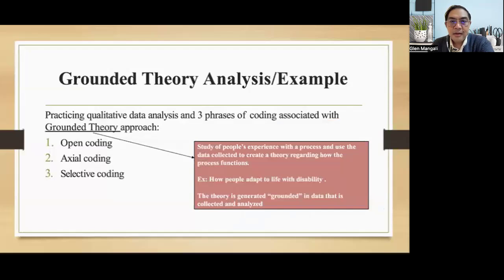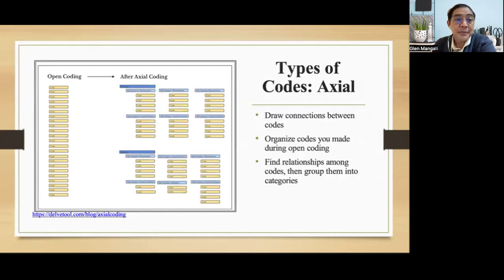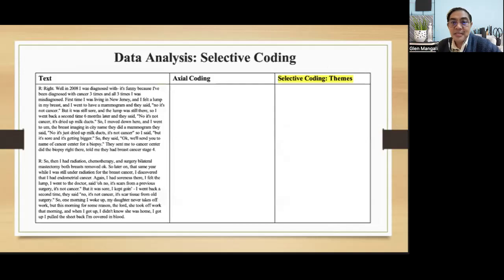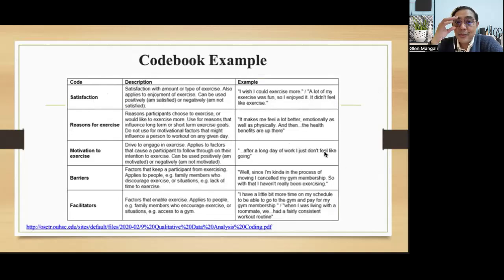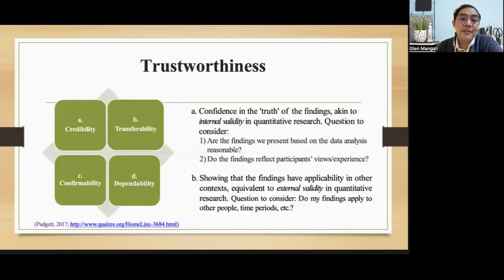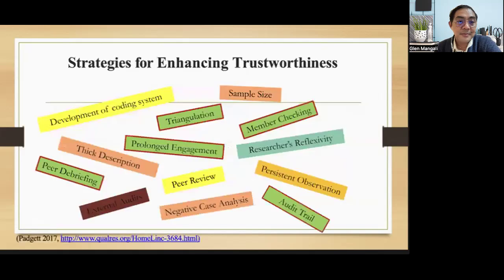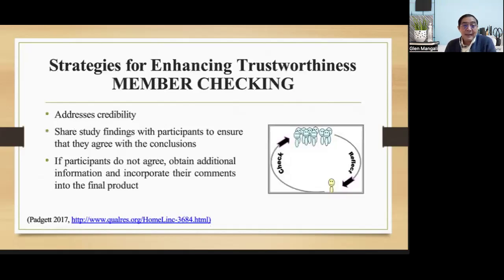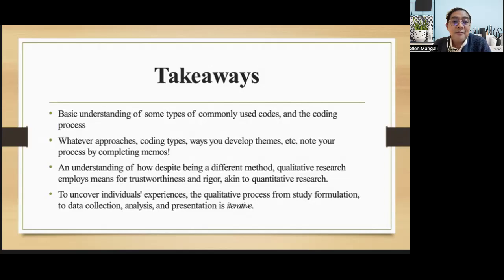Qualitative Research: Coding Grounded Theory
Welcome to our deep dive into Grounded Theory Coding! In this video, we break down the essential steps of grounded theory coding—a powerful method for generating theories straight from qualitative data.

We’ll cover the three main stages of coding:

Open Coding – Discover how researchers sift through data to identify initial patterns, breaking down the data into meaningful pieces.
Axial Coding – Learn how connections are made between categories, revealing relationships and refining the data structure.
Selective Coding – See how everything comes together by identifying a core category that encapsulates the main theme of the study, paving the way for theory development.
This coding process is flexible and iterative, allowing researchers to revisit and refine their findings continually. Perfect for anyone new to grounded theory or looking to strengthen their qualitative research skills, this video will guide you step-by-step through creating theory that's deeply rooted in real-world data.

Hit play, and let’s get coding! 🎬